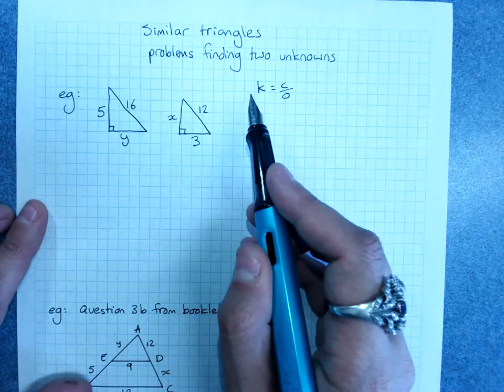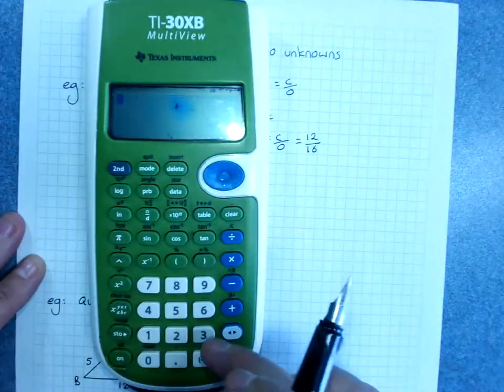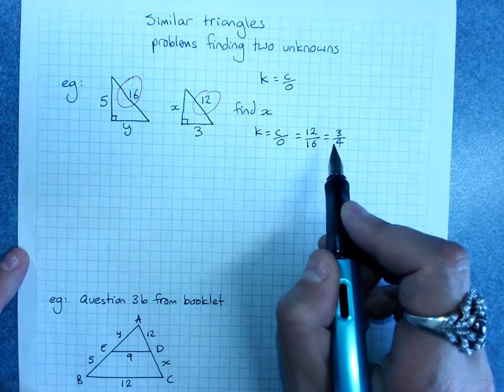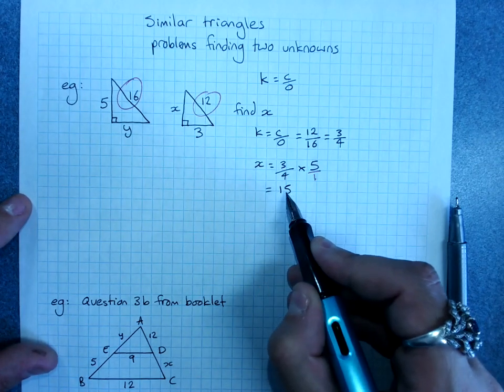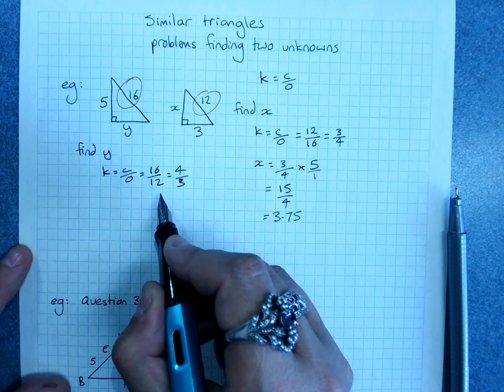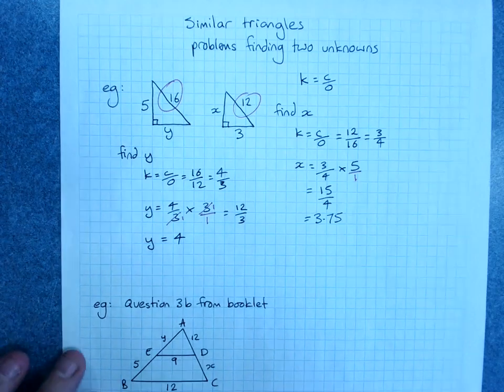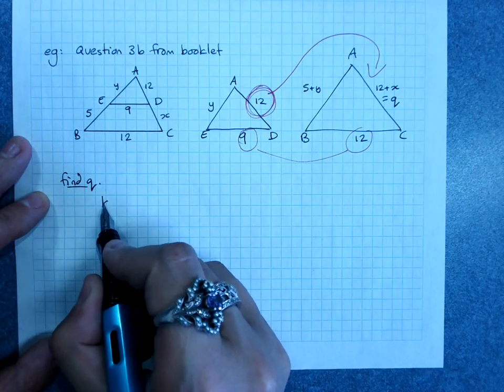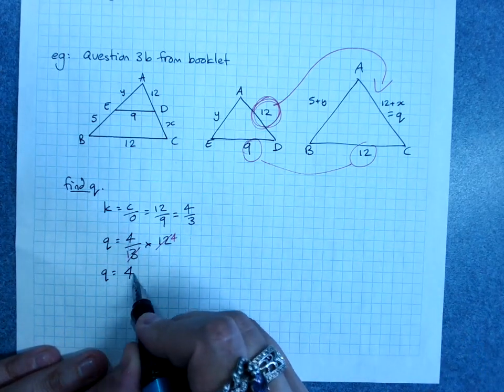Similar triangles - problems finding two unknowns